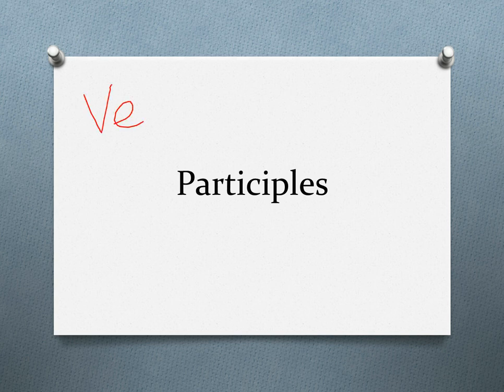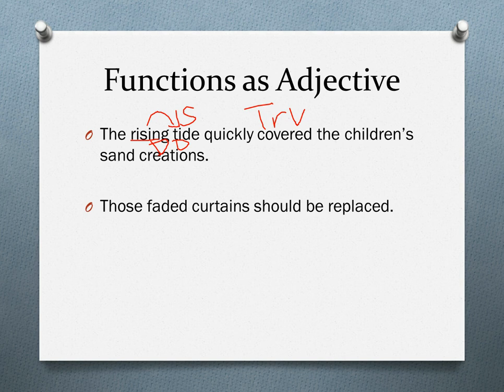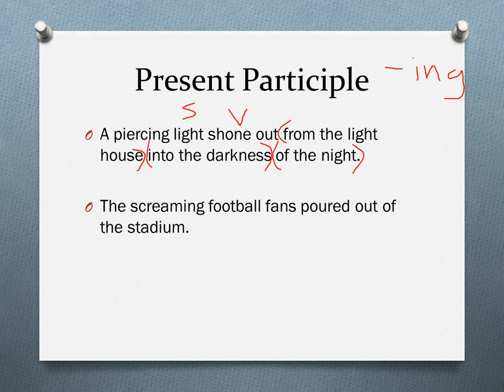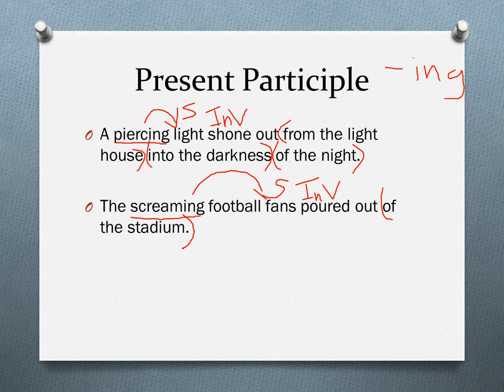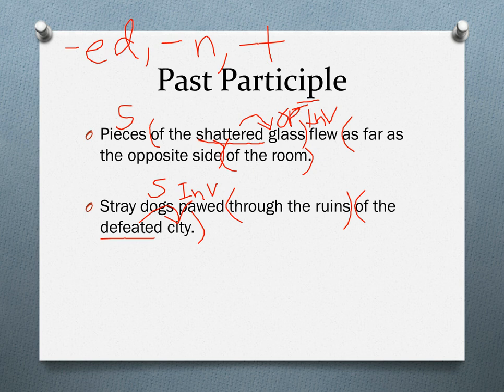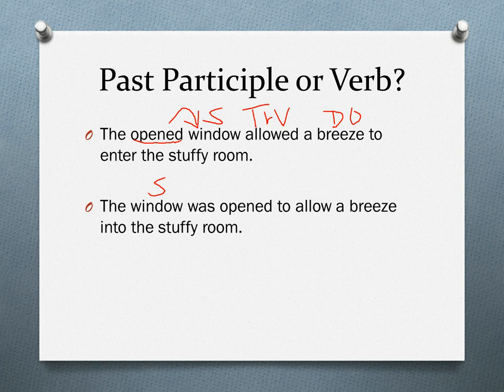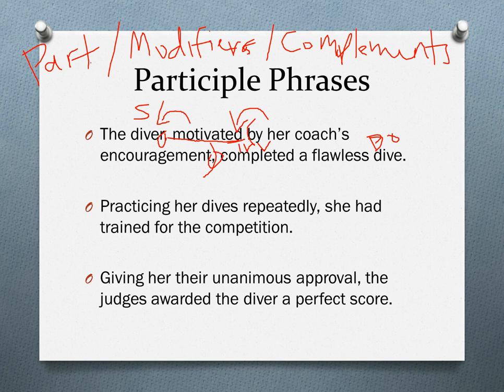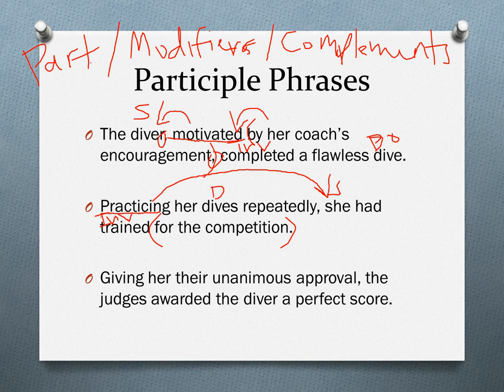Participles and Participle Phrases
This is a basic lesson on identifying participles and participle phrases in a sentence.